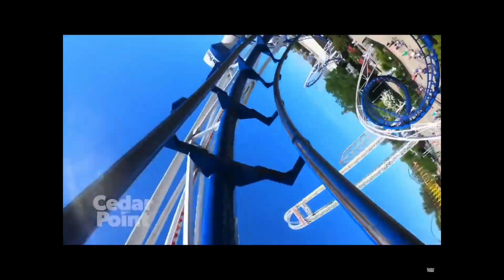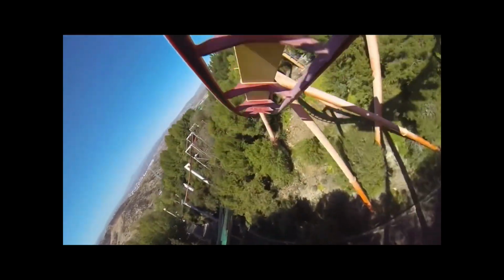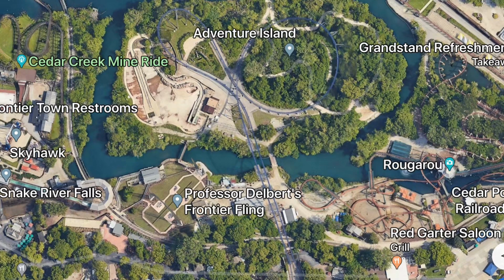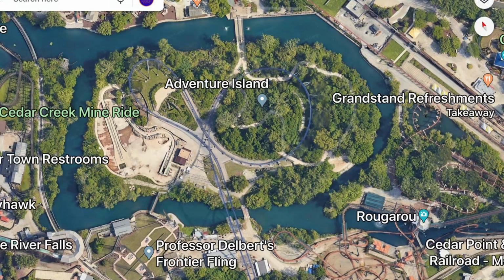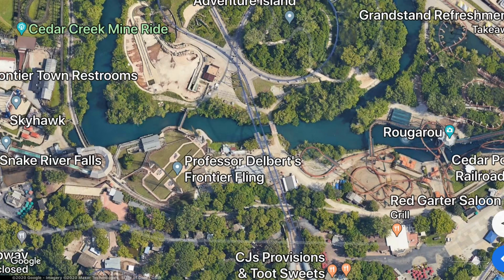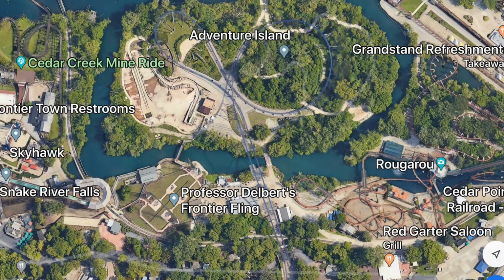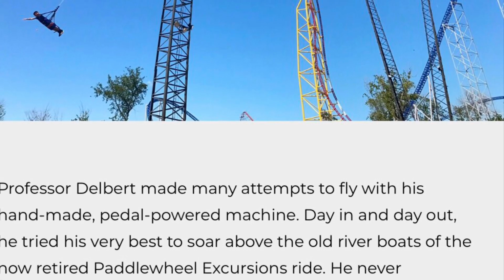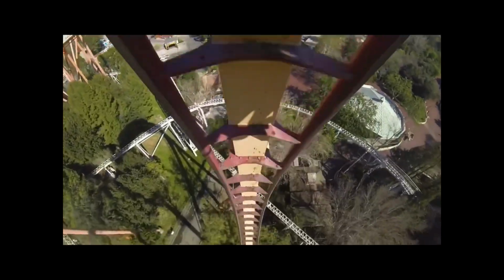CEDAR POINT Next New ROLLER COASTER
I talk about and predict Cedar Point’s next new roller coaster.

website and follow @themeparkjack on Facebook, Twitter & Instagram.